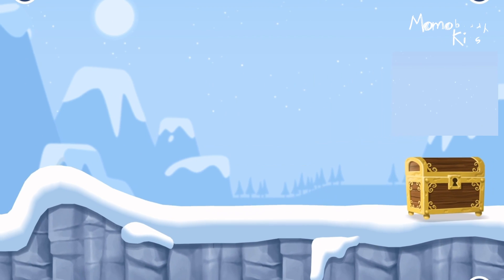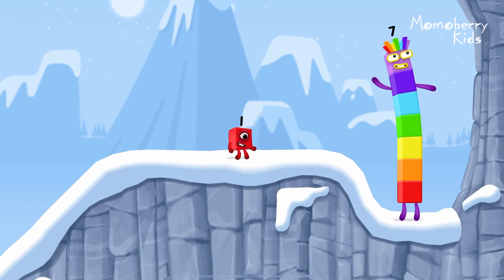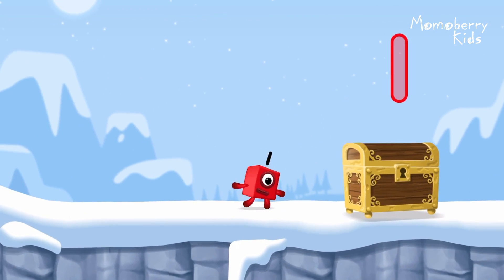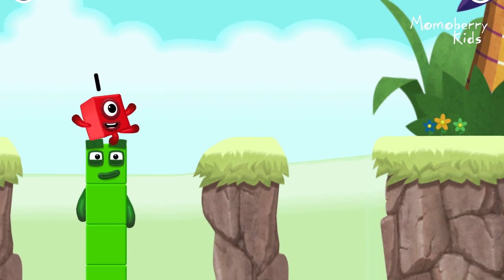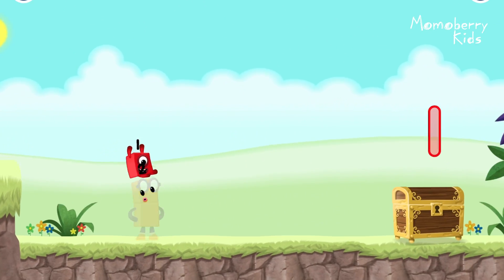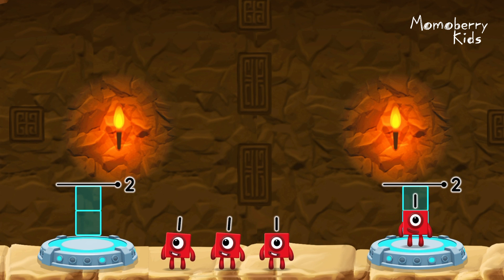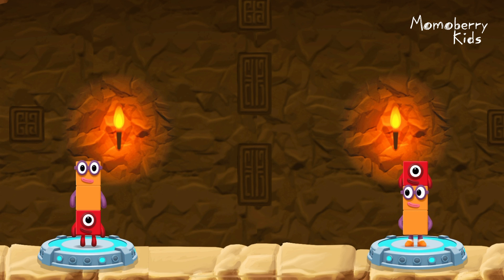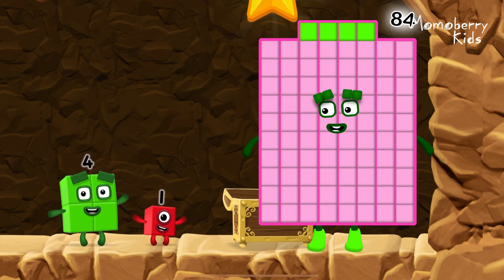Numberblocks 84 Magic Run Special Christmas - Numberblocks Adventure | Number Counting Go Snowy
Numberblocks practise your numeracy skills with the help of your favourite Numberblocks 84 characters in Number Magic Run Special Christmas, a new game that’s now available in the CBeebies Go Explore app. Number Magic Run includes simple addition, subtraction and puzzle solving. Help the Numberblocks Eighty Four characters travel through numberland, caves and mountains in search of some shiny treasure!